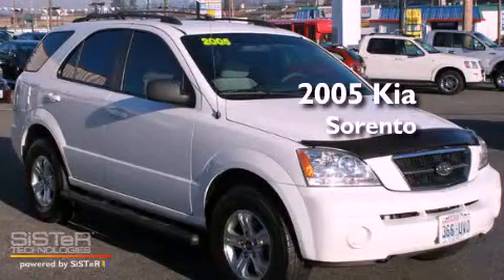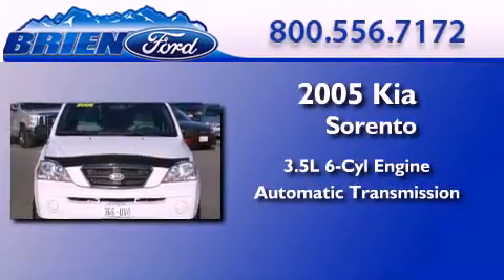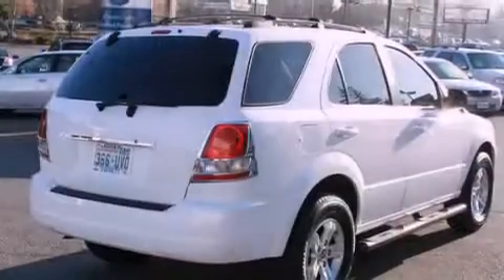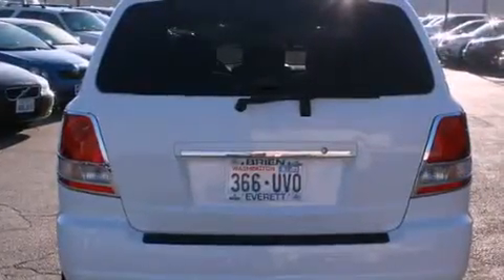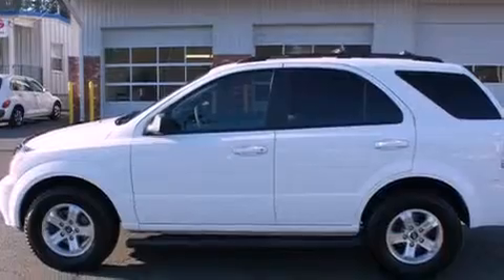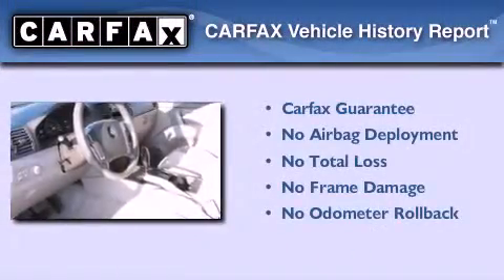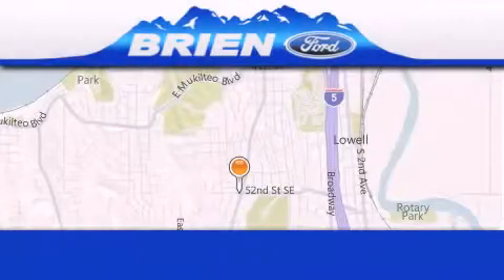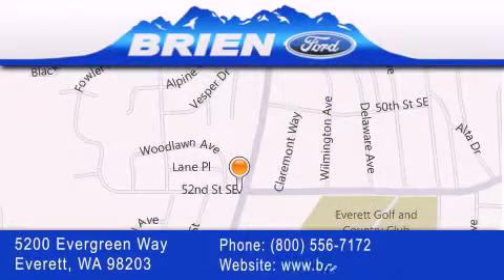Pre-Owned 2005 Kia Sorento Everett WA 98203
Year : 2005
 Make : Kia
 Model : Sorento
 Engine : 3.5L V6 DOHC
 Trans . : Automatic
 Exterior : White
 Miles : 77,602
 Interior : Gray
 Stock : 8490A